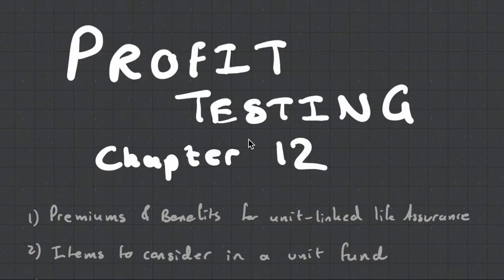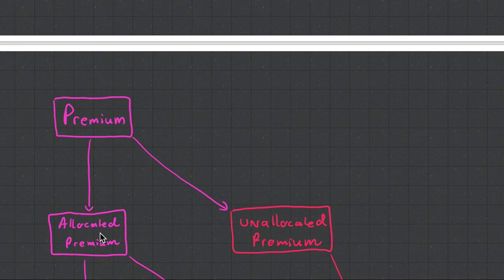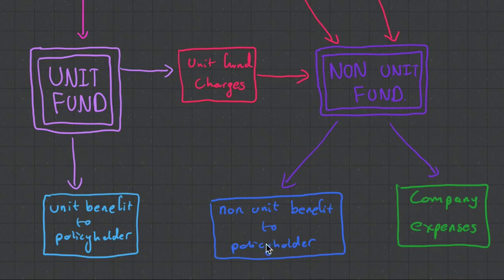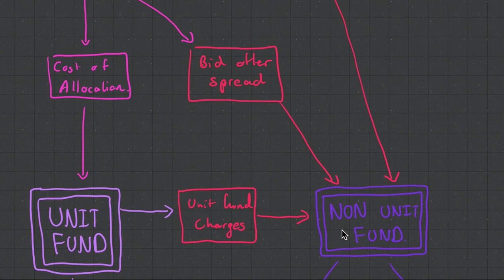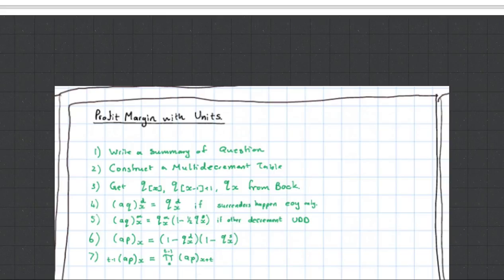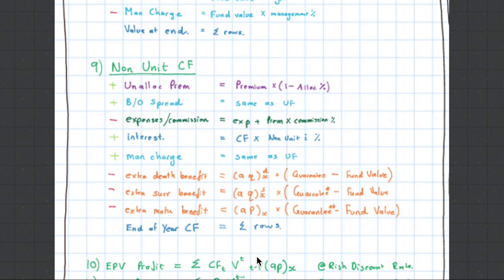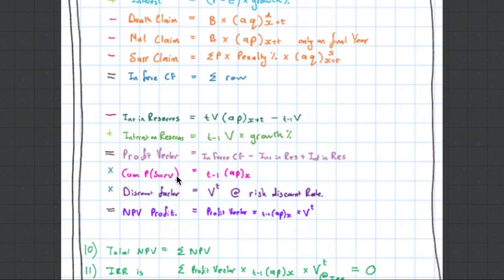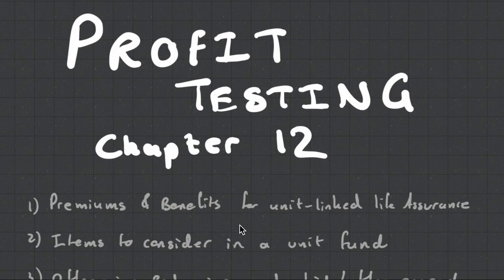CT5 Chapter 12 Profit Testing & Unit Funds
Here we look at Unit Funds and how to calculate the Profit Margin. This chapter makes up a big exam question, it is important!!
if you need extra help.